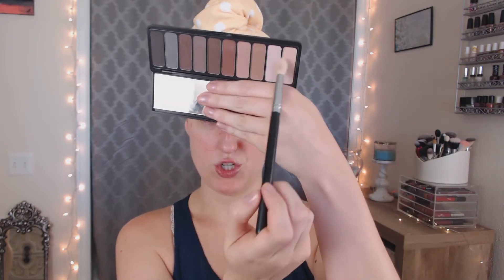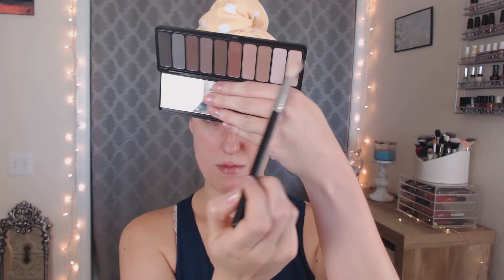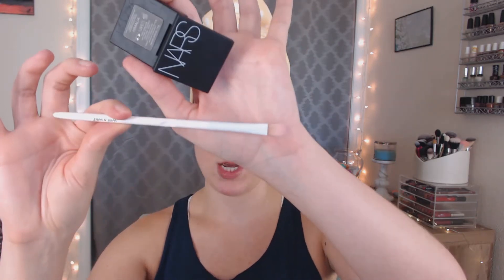GRWM Cool Toned Tutorial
Let me know what you think of our first ever Chatty GRWM-style video!! And tell me your exciting plans for the rest of summer!!

Definitely check out her videos if you want more, informed makeup tips than just mine :)

Products Featured:

Crown Brush C441 Pro Blending Crease brush
Morphe X Jaclyn Hill Favorites Palette (2015 version) - Do NOT recommend
Nars Dual Intensity single shadow "Himalya"
Wet 'n Wild small concealer brush
Physician's Formula 2-in-1 Eyeliner + Serum "Ultra Black"
Equate Night-Time Soothing makeup remover towelettes
No7 Stay Perfect foundation "Warm Ivory"
EcoTools blending sponge (smaller, came in duo for $10)
EcoTools Full Powder brush
RCMA No Color Powder
NYC Smooth Skin bronzing powder "Sunny"
theBalm Balm Desert bronzer/blush
ELF Pointed Powder brush
NYX Baked Blush "Chiffon"
Physician's Formula Butter Blush "Rosy Pink"
Wet 'n Wild Angled Contour brush
Sonia Kashuk Fluffy crease brush (from an old, 5-piece set)
Makeup Geek highlighter "Glitz"
OFRA X Dupethat highlighter "You Glow, Girl!"
Wet 'n Wild To Reflect shimmer palette "I'll Have a Cosmo"
theBalm Cindy-Lou Manizer highlighter
NYX DUO Chromatic Illuminating Powder "Twilight Tint"
Make Up For Ever Aqua Lip liner "2C"
MAC PatentPolish Lip pencil "Make Me Proud"
ELF Tinted Lip Oil "Pink Kiss"

Not Shown:

Anastasia Beverly Hills Brow Powder duo "Soft Brown" (lighter shade)
Shu Eumura "S-curler"
Covergirl Super Sizer mascara "Very Black"

Intro/Outro: Reasons to Smile by Topher Mohr and Alex Elena

Remember, this should be a positive and fun environment, so let’s be respectful in the comments. I have no issue banning bad attitudes, so if you wouldn’t say it to their face, it’s probably better left unsaid. I’m also a human being with a real life – just like you – so please be respectful of my privacy. I don’t publicize everything I do, if that bothers you… it’s a big BIG internet, I’m sure you’ll find what you’re looking for elsewhere.

Wishing you a blessed day and life! :)
-Jaclyn